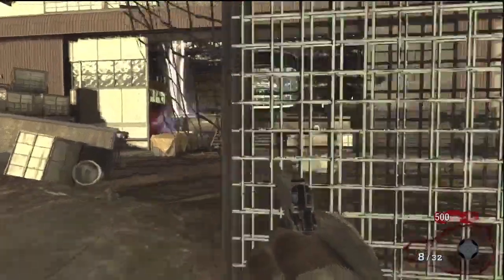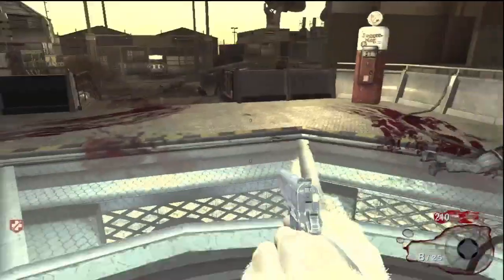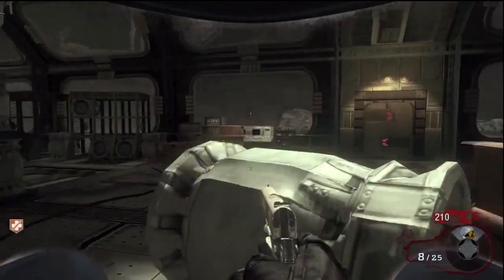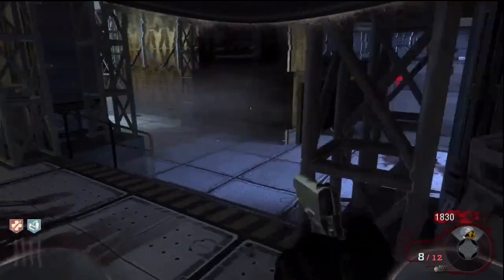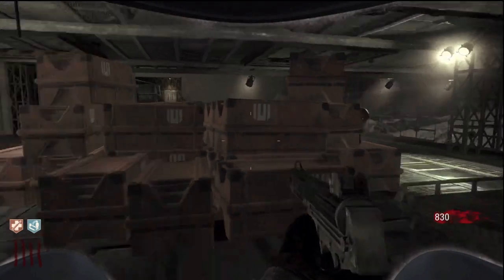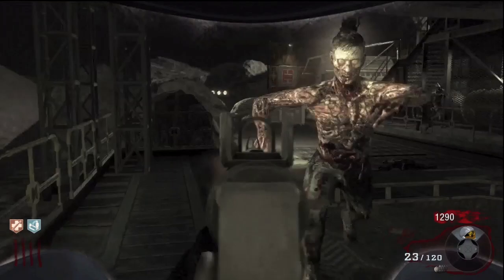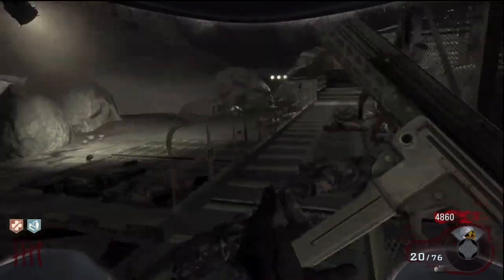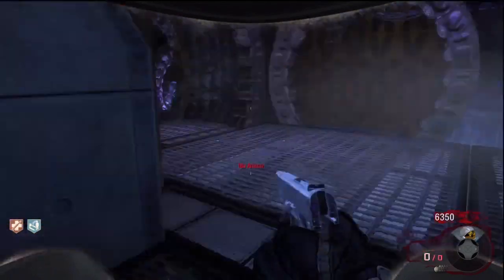PHD Flopper and Claymore ONLY Challenge on Moon with NO Mystery Box pt1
How far can you make it on moon with Claymore and PHD Flopper only? Rules:

Starting from round 6, you cant use your gun accept:

1- to kill zombienauts
2- in area 51
3- when you get a death machine

Try to make it as far as you can. even if you get downed you cannot use your guns!

oh and last thing, NO Mystery Box